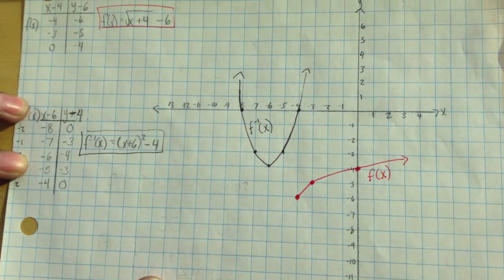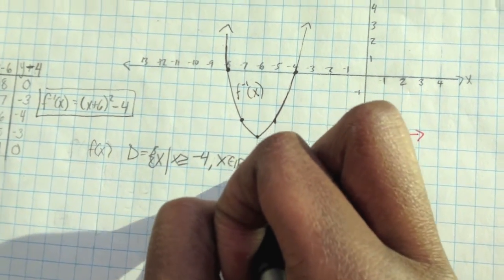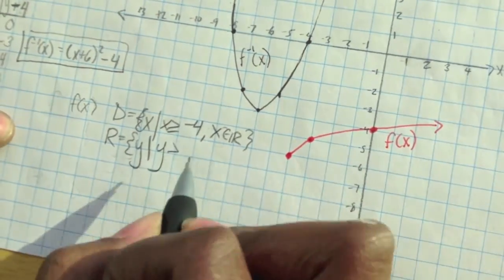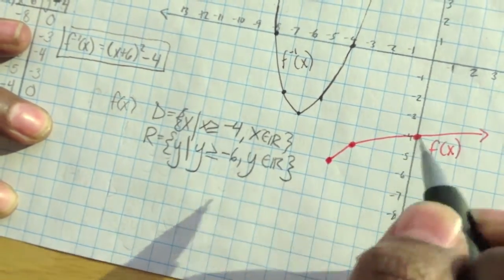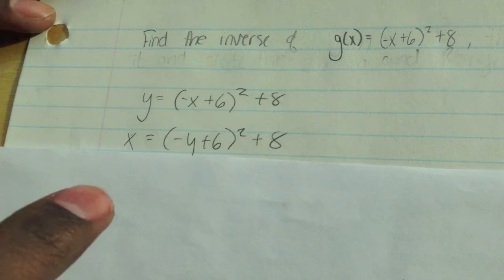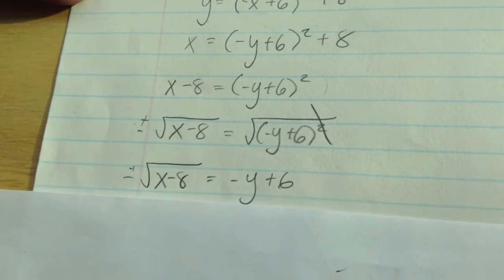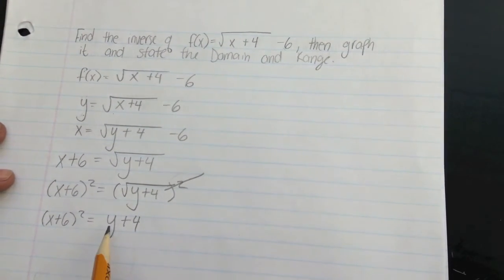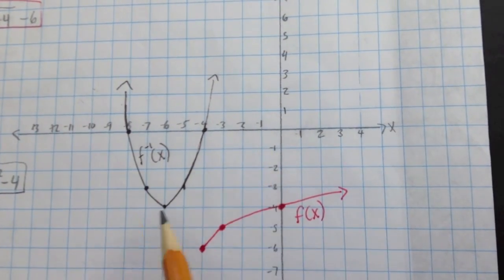Nahilli Badaso Unit 1 Part A lesson 4 Inverses